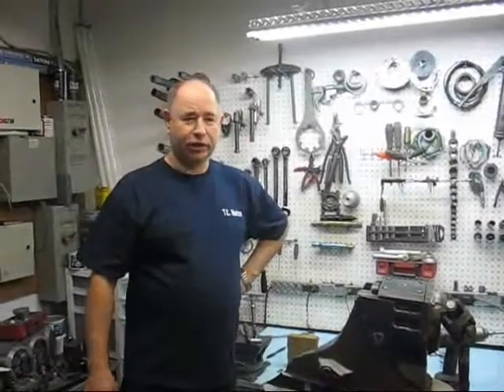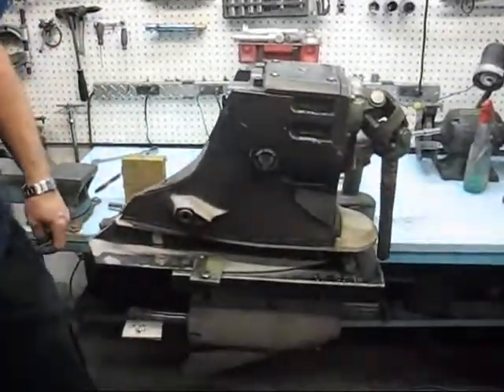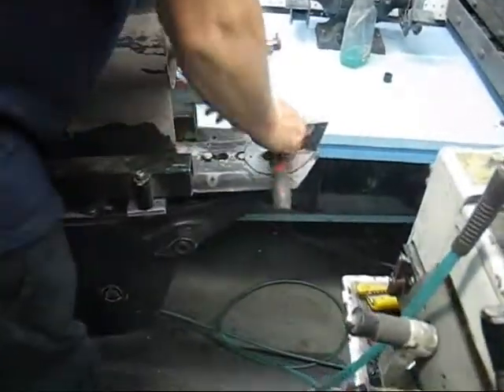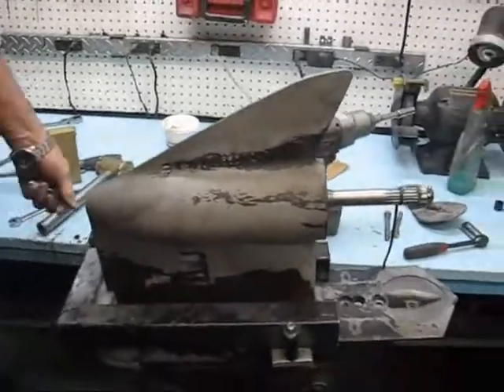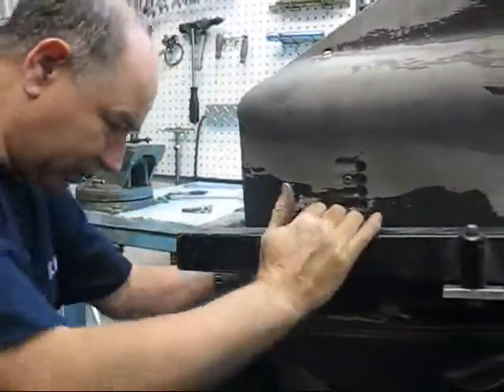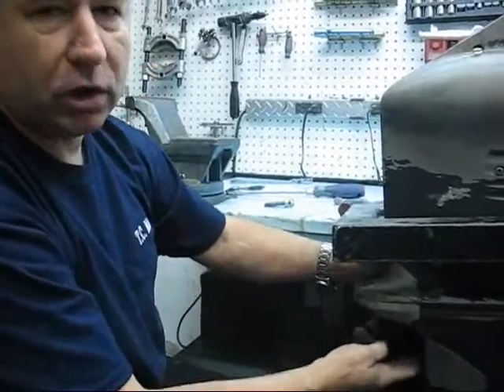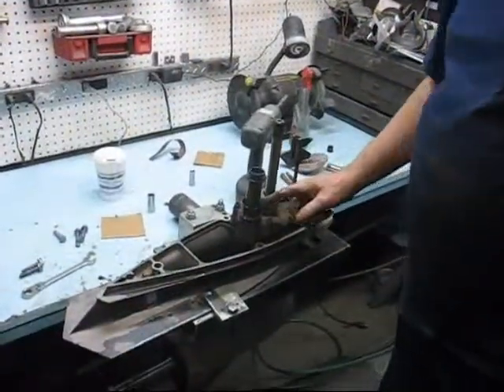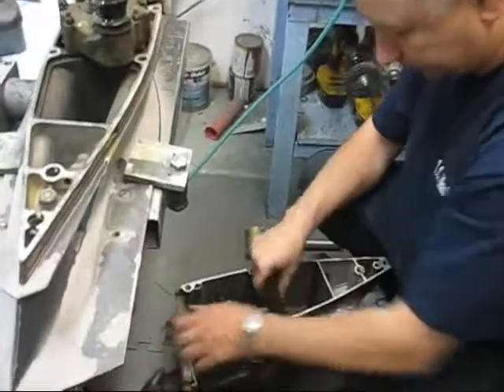OMC Cobra repair - how to remove lower unit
T.C. Electronics / Marine OMC tech Wayne demonstrates how to remove the OMC Cobra lower unit from the upper gear case.

for all OMC / Cobra parts and more repair help.